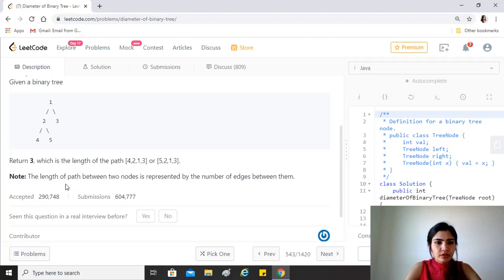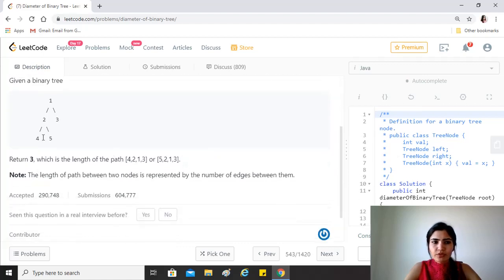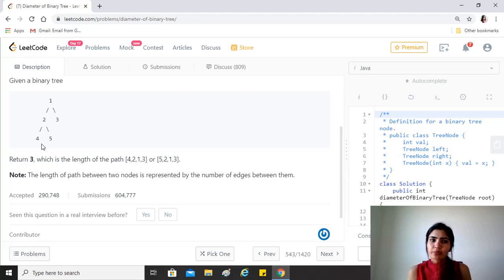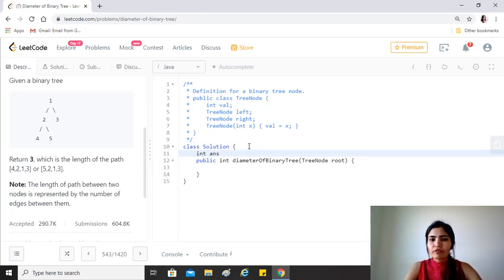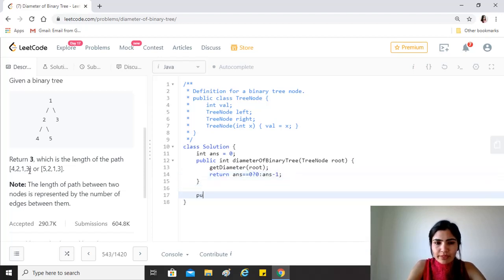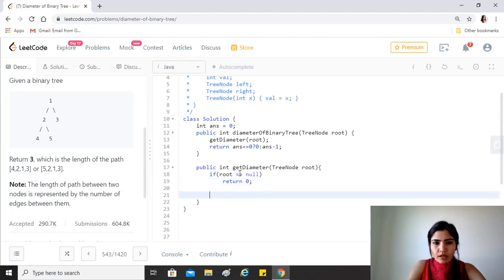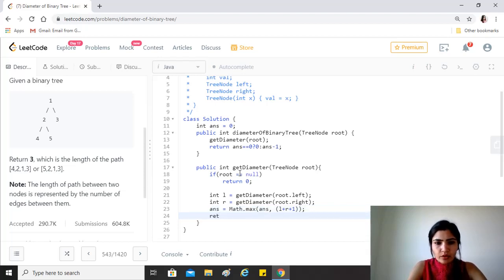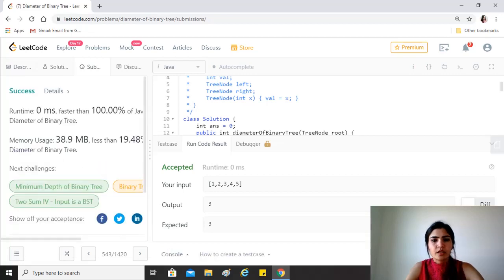LeetCode 543. Diameter of Binary Tree [Solution + Code Explained ]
One of the most frequently asked coding interview questions on Arrays in companies like Google, Facebook, Amazon, LinkedIn, Microsoft, Uber, Apple, Adobe etc.

LeetCode 543. Diameter of Binary Tree

Question : Given a binary tree, you need to compute the length of the diameter of the tree. The diameter of a binary tree is the length of the longest path between any two nodes in a tree. This path may or may not pass through the root.

Example:
Given a binary tree
          1
        2   3
      4   5
Return 3, which is the length of the path [4,2,1,3] or [5,2,1,3].

Note: The length of path between two nodes is represented by the number of edges between them.